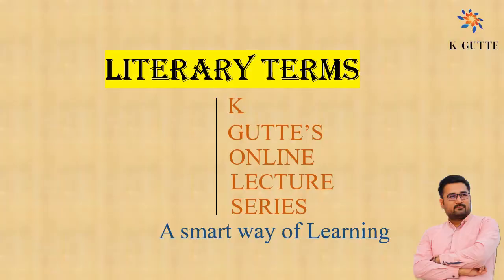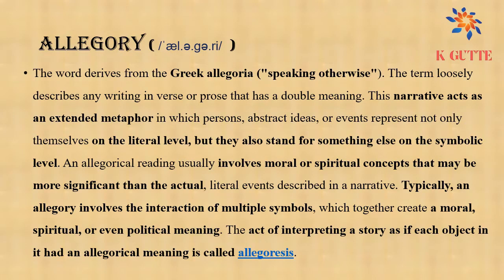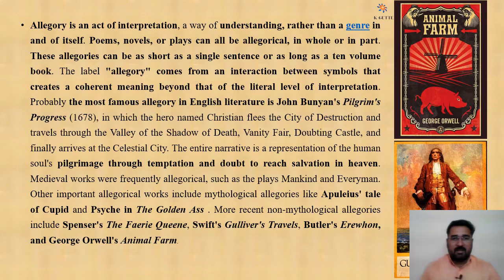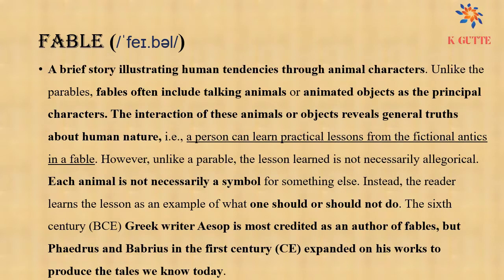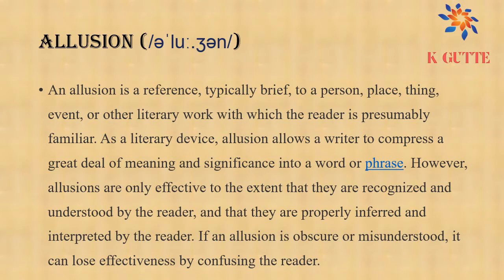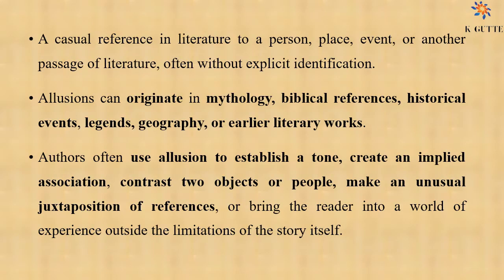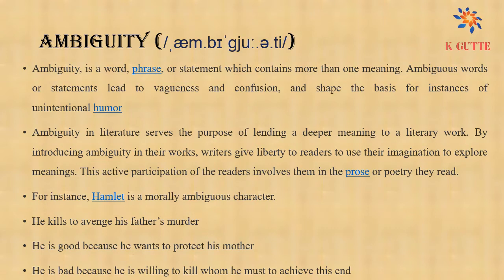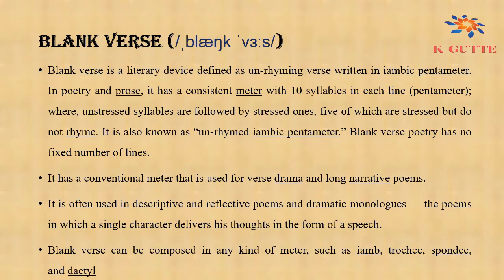Literary Terms: Act, ALLEGORY, PARABLE, FABLE, ALLUSION, AMBIGUITY, ANTITHESIS, BLANK VERSE etc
Act  (/ækt/ )
ALLEGORY ( /ˈæl.ə.ɡə.ri/ )
PARABLE /ˈpær.ə.bəl/
FABLE (/ˈfeɪ.bəl/)
ALLUSION (/əˈluː.ʒən/)
AMBIGUITY (/ˌæm.bɪˈɡjuː.ə.ti/)
ANTITHESIS(/ænˈtɪθ.ə.sɪs/)
BLANK VERSE (/ˌblæŋk ˈvɜːs/)
BURLESQUE (/bɜːˈlesk/)
PARODY (/ˈpær.ə.di/)